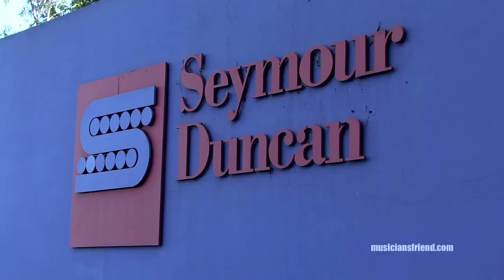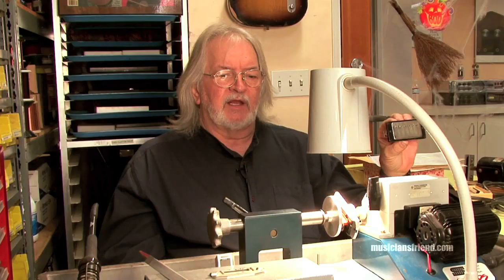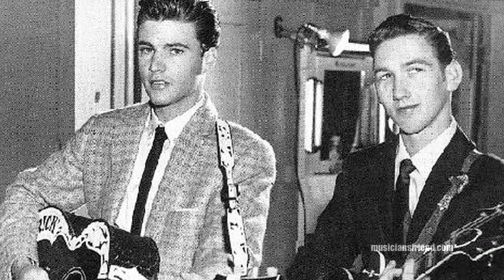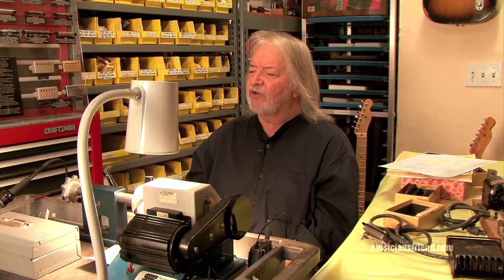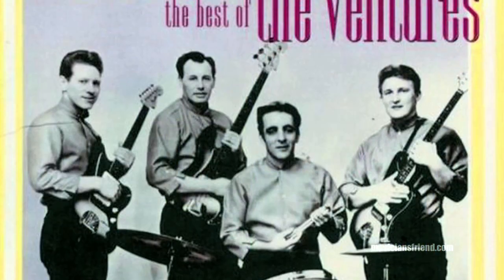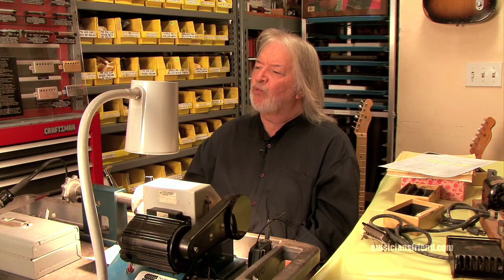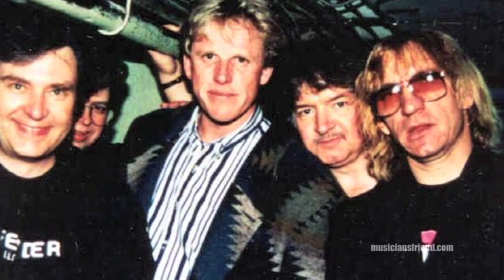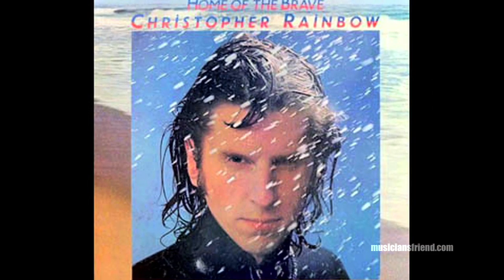Seymour Duncan Interview - part 1 of 4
Multi-part interview with Guitar Player, Pickup Builder and Music Industry Legend, Seymour W. Duncan. Seymour tells us about his musical history, how his company started and the artists he has worked with.
 All soundtrack music was written and performed by Seymour W. Duncan.